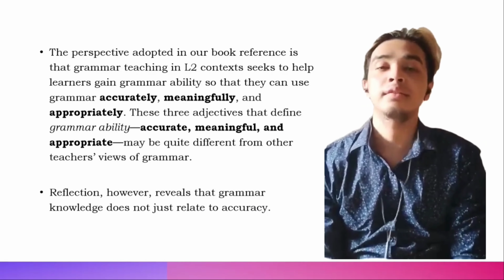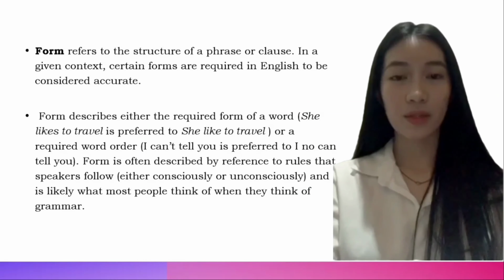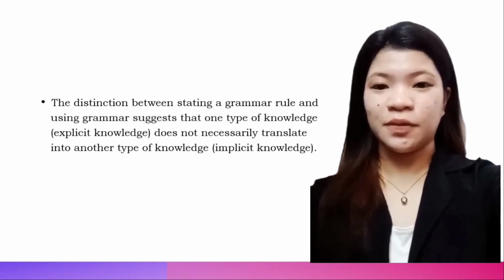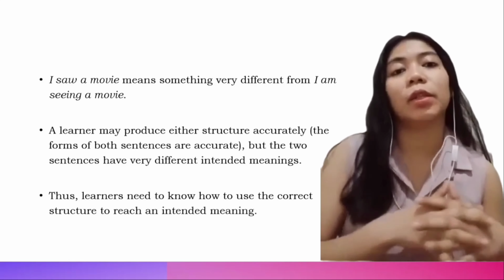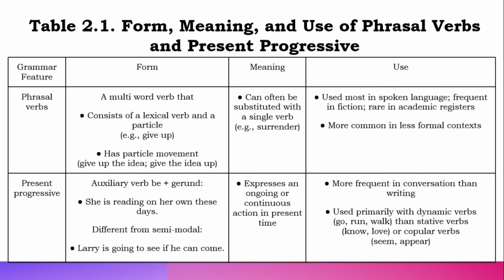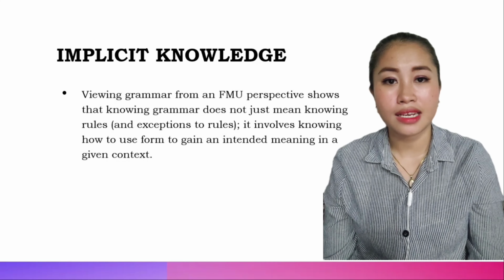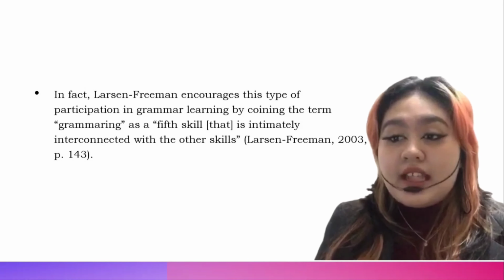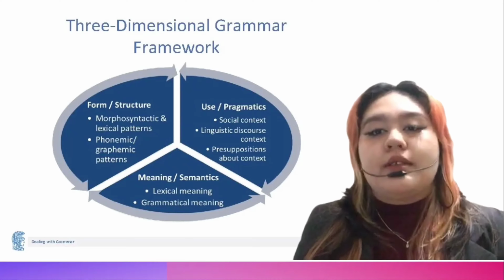EL 108 | Grammar: Form, Meaning, and Use